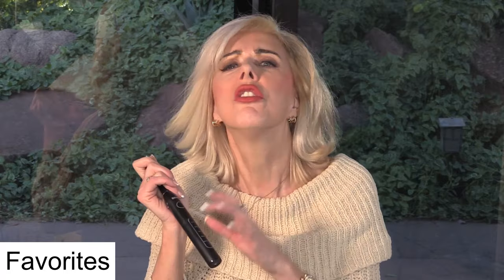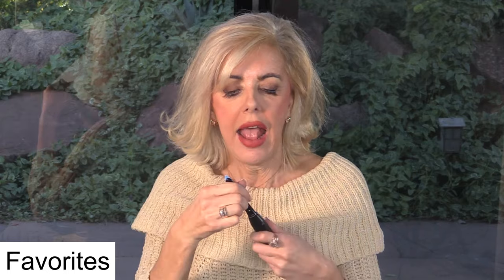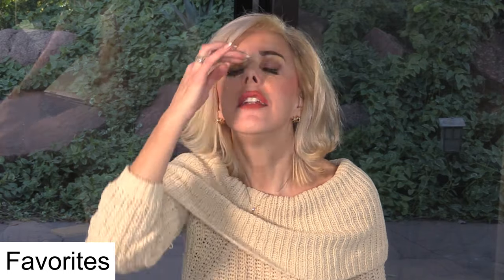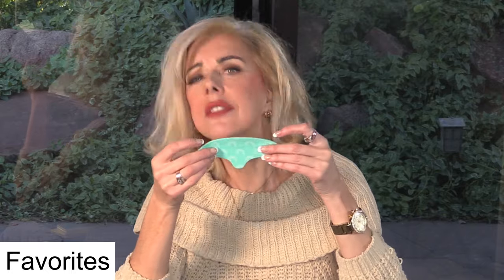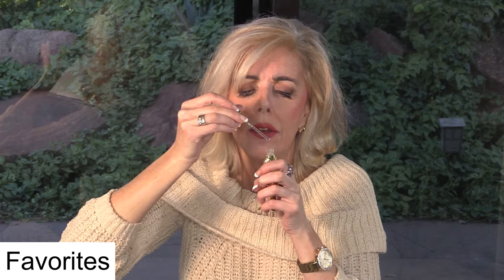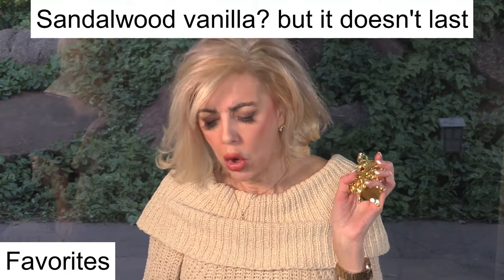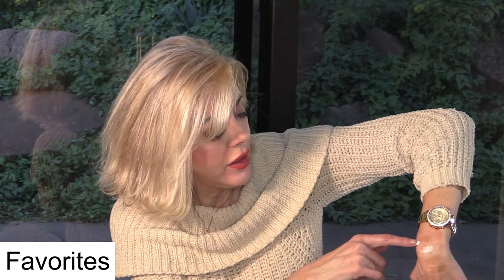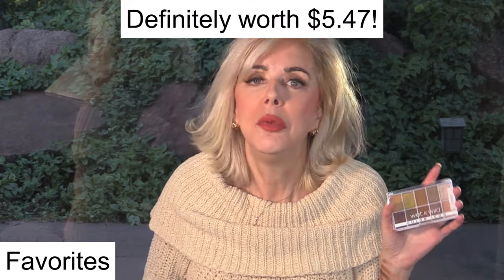December Favorites - Third Time Is The Charm...Hopefully!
Let's hope that the third time is the charm! I uploaded yesterday and the 1st time the sound was off and the 2nd time the video froze! I am so sorry and thank you so much for your patience! Also I read all your comments but they disappear with the reupload WAH! I am so glad that you are here and I hope you are having a fabulous week! ♥

Electric Toothbrush

Brow reusable frownies

Oil – pretty bottle

Al Rehab Soft Musk Perfume

Wet N Wild Call Me Sunshine

Chuck It Ball

Timestamps
0:00 Favorites
12:14 Appreciation
15:22 TV
16:42 Food

Elle